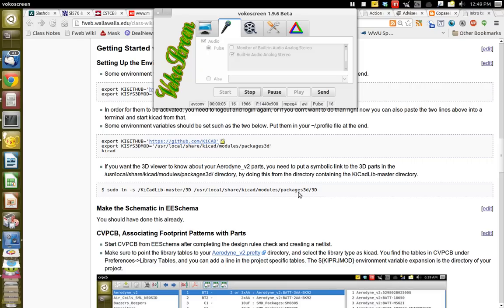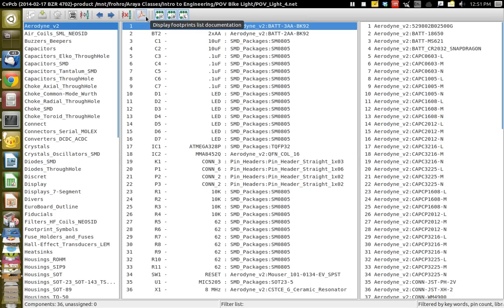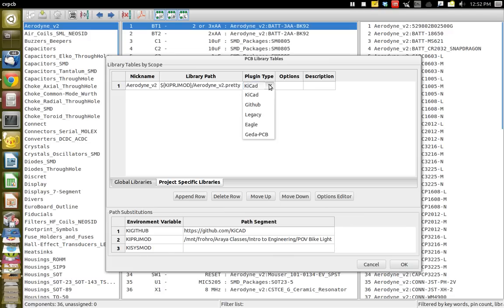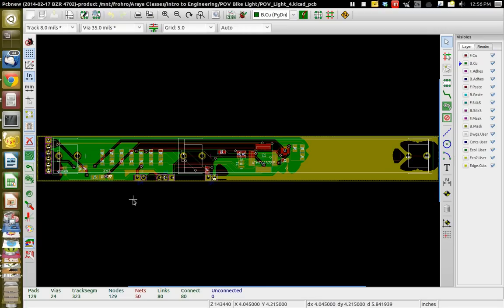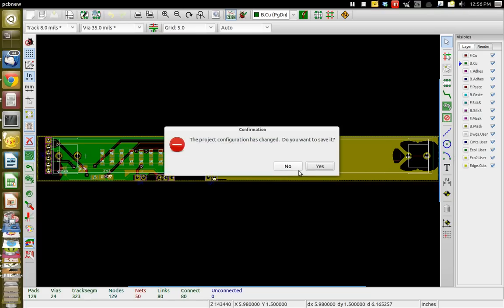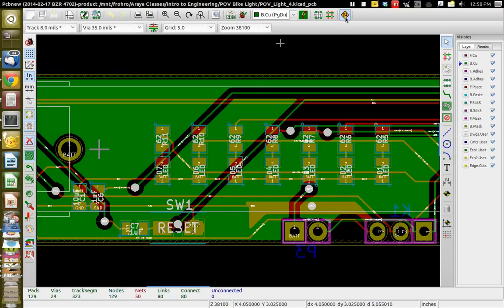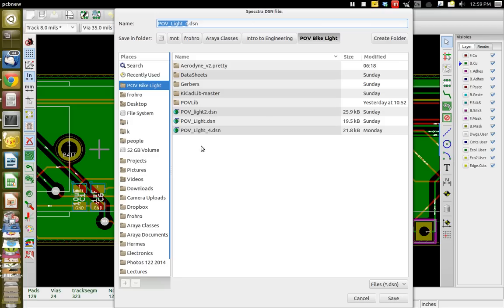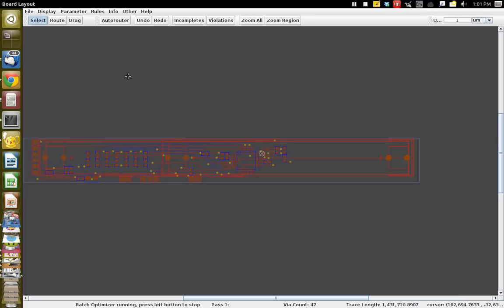Intro to CAD - Using Kicad to Design a PCB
This is a quick help for the Intro to CAD students who are trying to design the persistence of vision project printed Circuit Board.